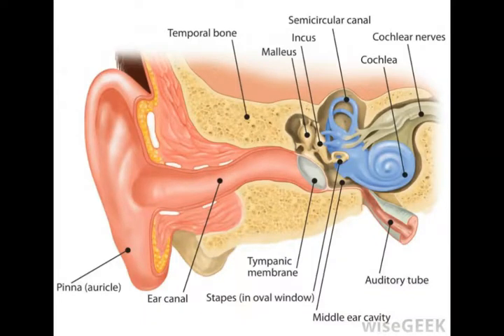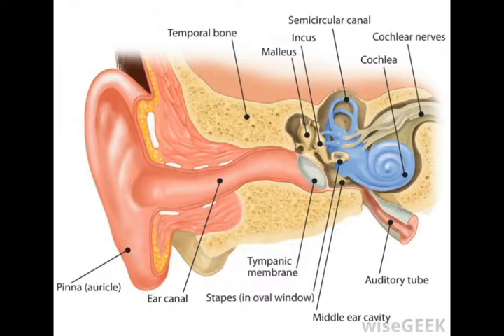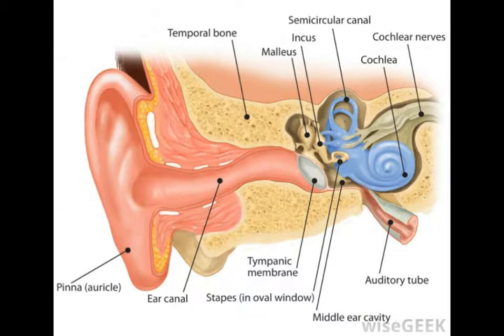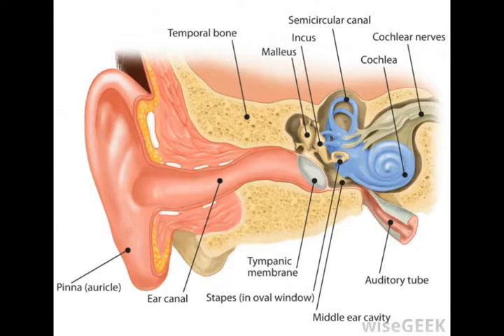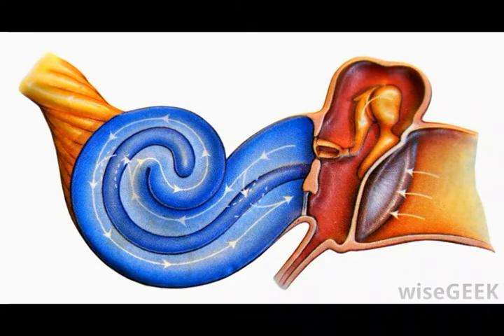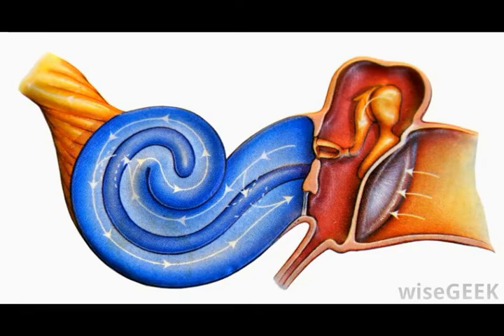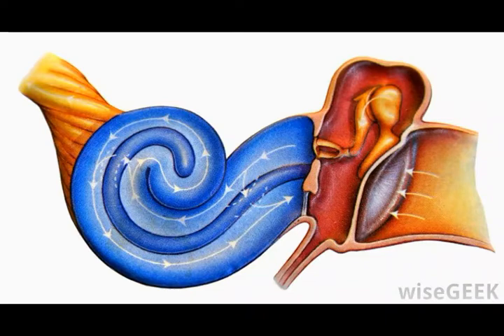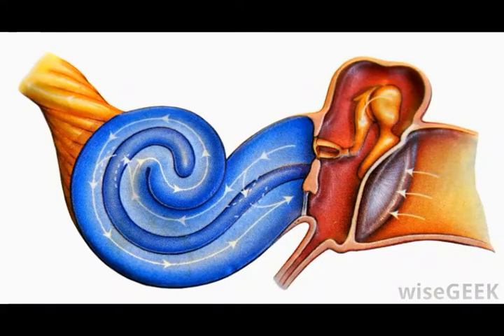What is the Stapes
what are the bones in your ear called,
what is cochlea,
types of ear surgery for hearing loss,
cochlear sclerosis,
round window ear,
hearing loss surgery,
ear stapling,
cochlear fluid,
ear bone replacement surgery,
which is the smallest bone in the body,
the smallest bone in the human body is,
prosthetic ear drum,
bones in the ear canal,